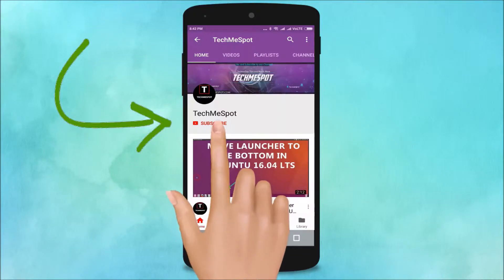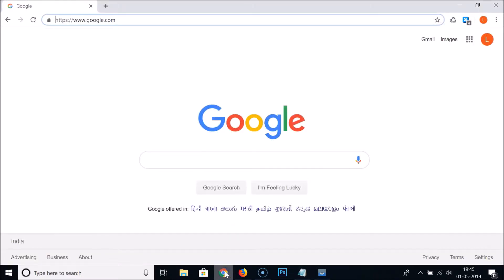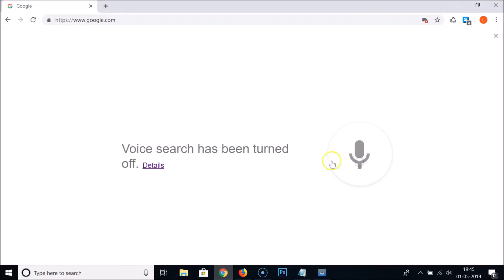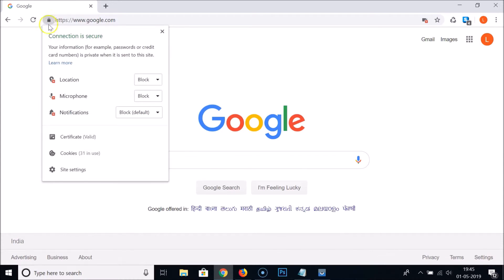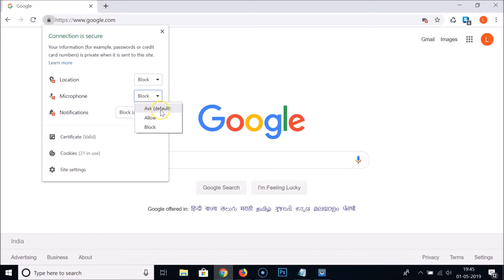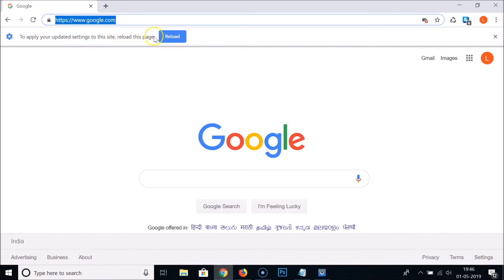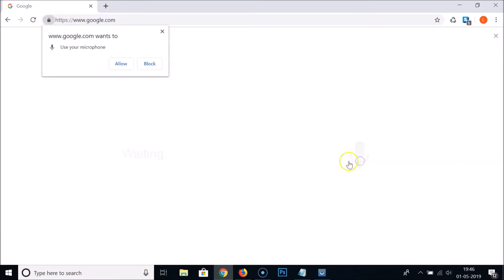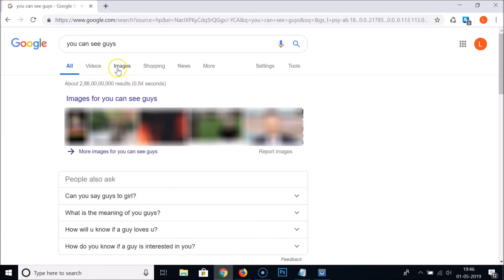How to Fix 'Voice Search Has Been Turned Off' Error on Google.com?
Step 1: Click on the 'Lock' icon in the Address bar to the left side of google.com

Step 2: Click on 'Box' next to Microphone, and then click on 'Allow (default)'.

Step 3: Click on the close button.

Step 4: Click on 'Reload' button.

Step 5: Click on 'Mic' icon again, and then click on 'Allow' button.

It's done.